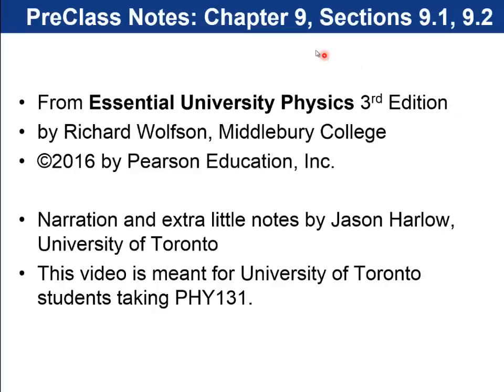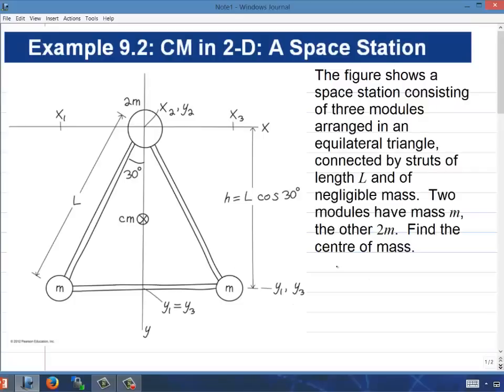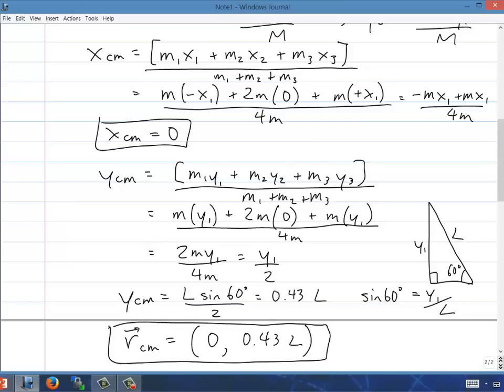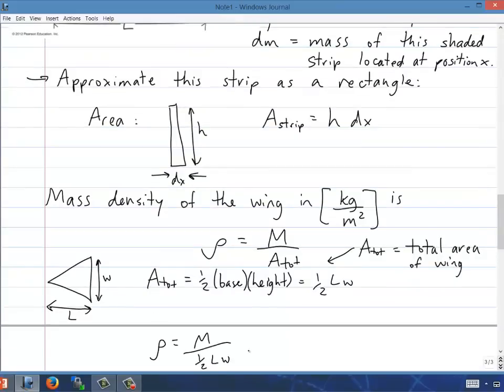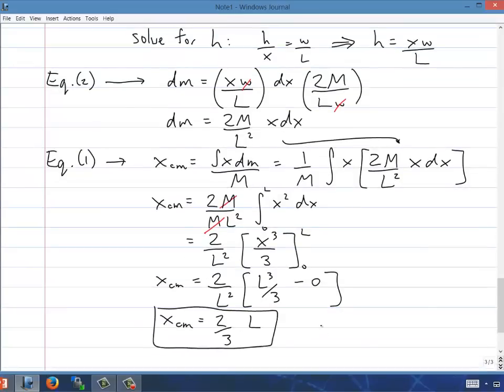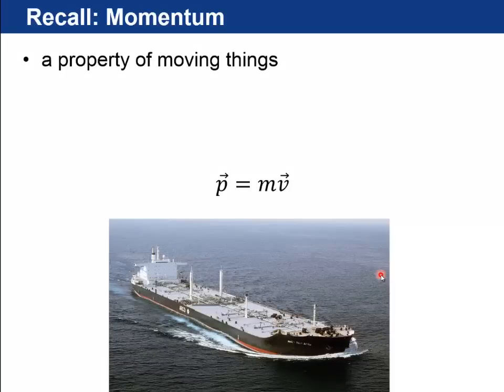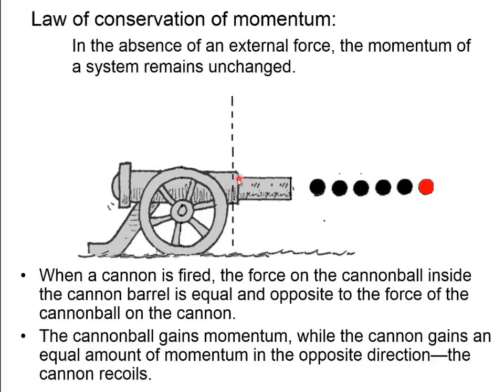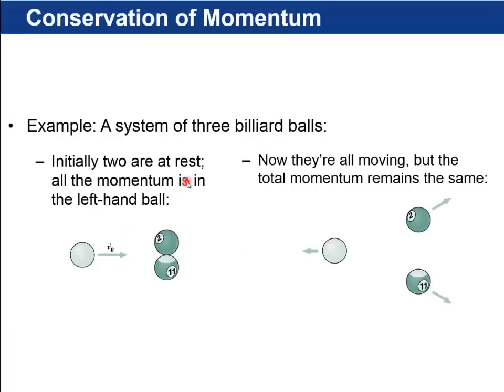Preclass Video 14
Chapter 9, Sections 9.1 and 9.2.
Naration by Jason Harlow at the University of Toronto.